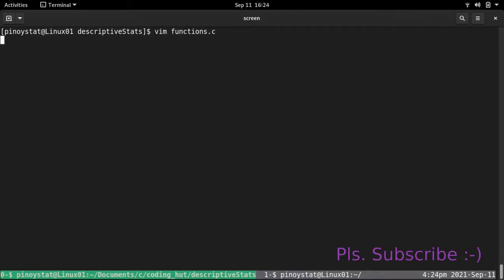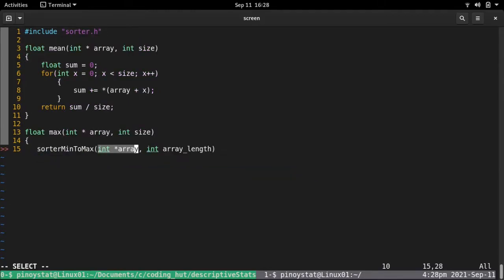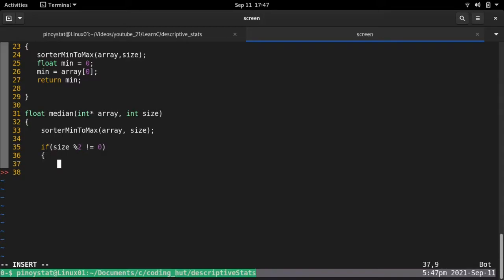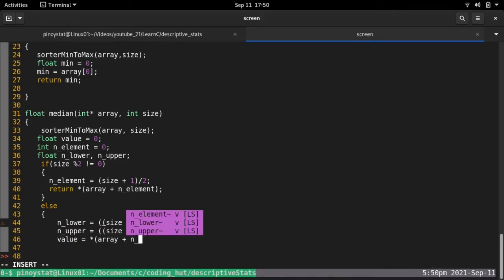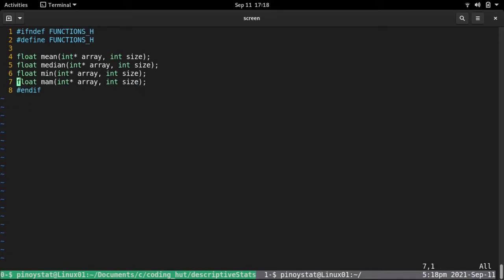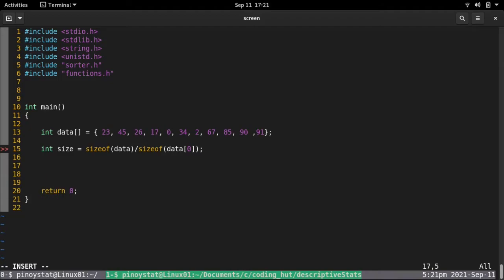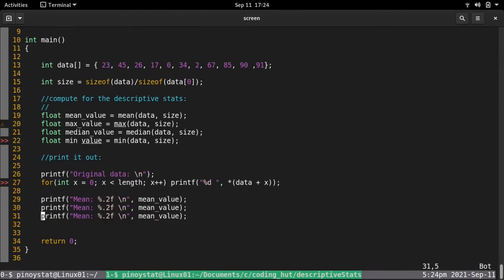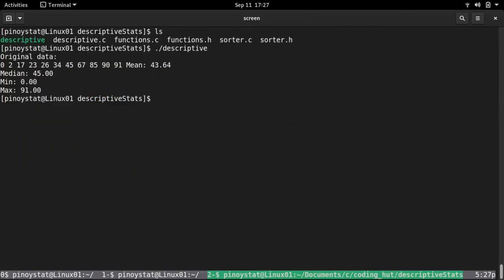C programming: Descriptive Statistics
Descriptive Stats using C .